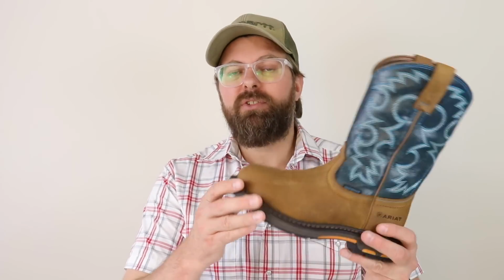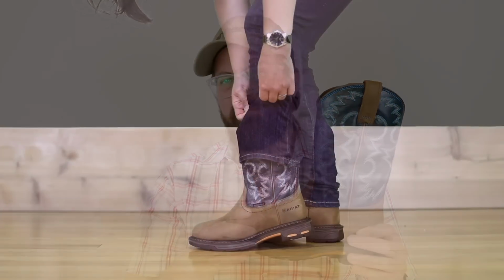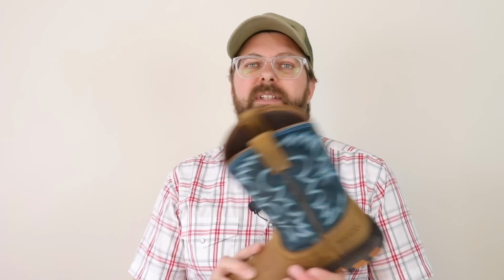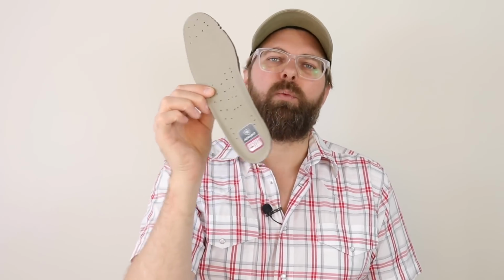ARIAT WORK HOG | WP-Womens work boot | The Boot Guy Reviews